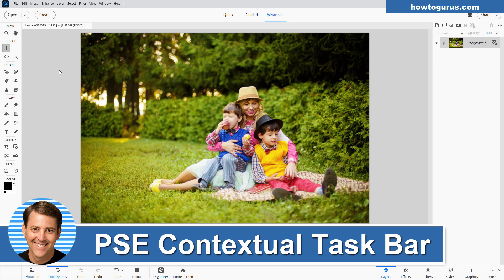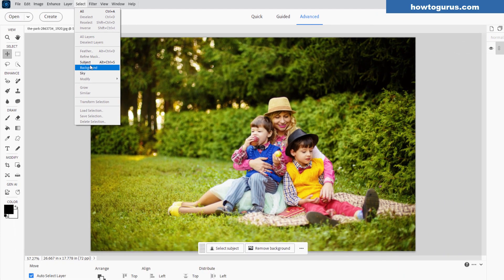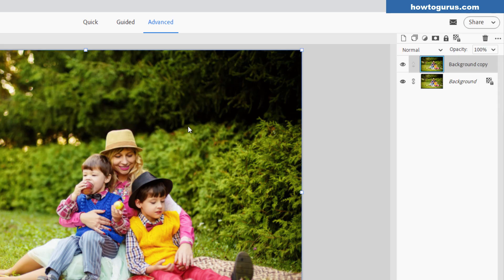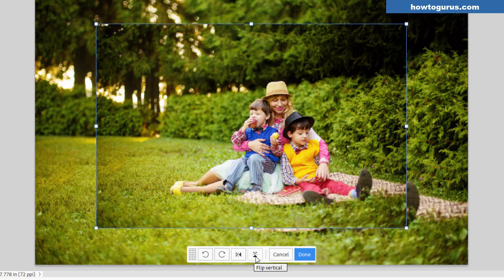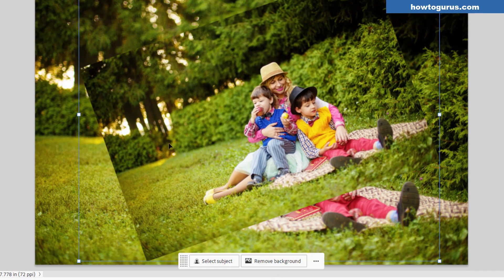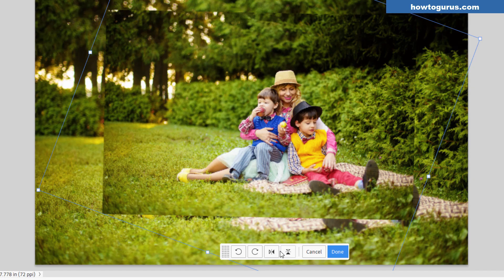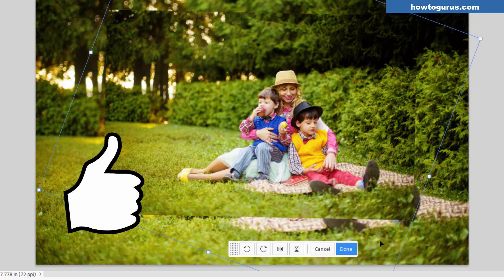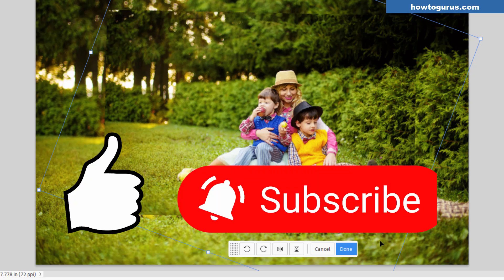How to Use the New Contextual Task Bar in Photoshop Elements 2026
The Contextual Task Bar is one of the most exciting new features in Photoshop Elements 2026—designed to speed up your workflow by giving you smart, one-click tools based on what you’re doing. In this step-by-step tutorial, I’ll show you exactly how to use the new Contextual Task Bar, how it adapts to your edits, and how it can dramatically improve your editing speed and results.
You’ll Learn:
🔹 What the Contextual Task Bar is and where to find it
🔹 How it automatically changes based on your selection or tool
More Photoshop Elements Tutorials
👉 Full training courses available at HowToGurus.com

📸 Whether you’re editing portraits, landscapes, or travel photos, this new tool will save you tons of frustration and give you total control over your edits.
Perfect for:
• Small Business, Side Hustles, Gig Economy
• Product photographers
• Brand designers
• Social media creators
• Anyone editing in Photoshop Elements!

✅ No plugins or extra software needed — this is all built into Photoshop Elements 2026!

Chapters:
00:00 Change the Color with and without Photoshop Elements 2026 Generative AI